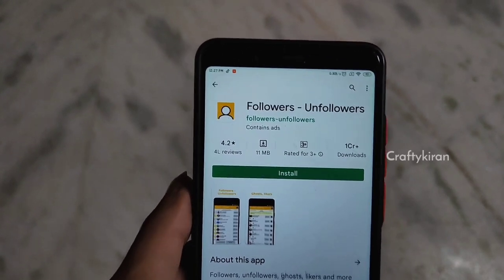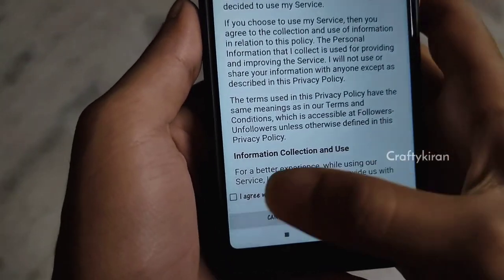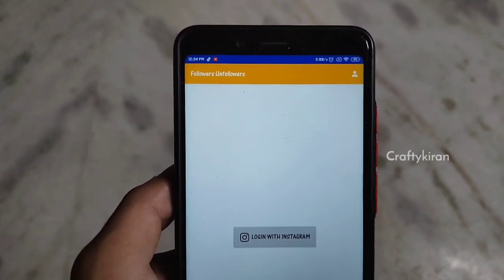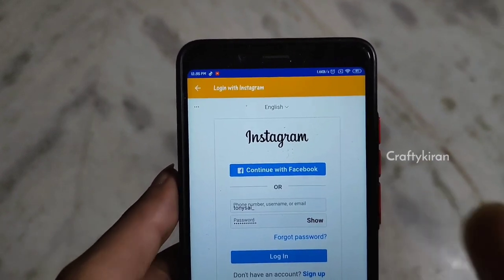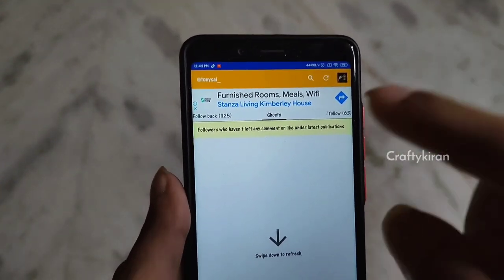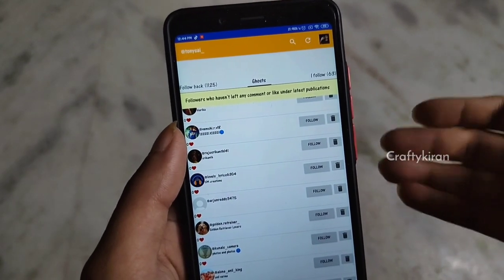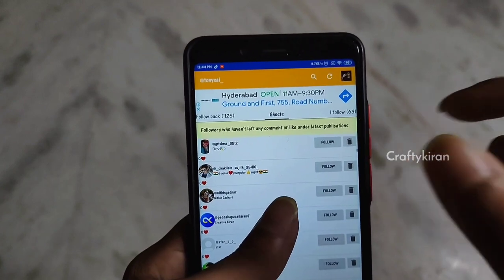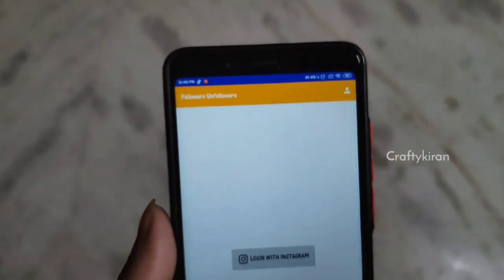How To Remove Fake Followers On Instagram Telugu | Remove Ghost Followers 💀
Hii Guys, In This Video I Am Gonna Tell You How To Find Ghost Followers On Instagram (Telugu)! And Also How to Remove Ghost Followers On Instagram 2022.

☛CALL ME 4  Craftykiran@cm4 ( SaiKiran )

Gears Which I Used To Make Videos

Main Mobile ➤
Second Mobile ➤
Ringlight Stand ➤
Black Background ➤

* QUARRIES SOLVED *

• ghost followers on instagram
• What is ghost followers On Instagram Telugu
• Ghost followers remover app
• Ghost followers
• Ghost followers instagram remover
• Ghost followers on instagram app
• Ghost followers cleaner app
• Ghost followers on ig
• Ghost followers instagram free
• How to remove ghost followers 2022
• Remove ghost followers from Instagram
• How to Remove Fake Followers Telugu
• How to Remove Ghost followers Telugu
• How to find ghost followers on Instagram 2022